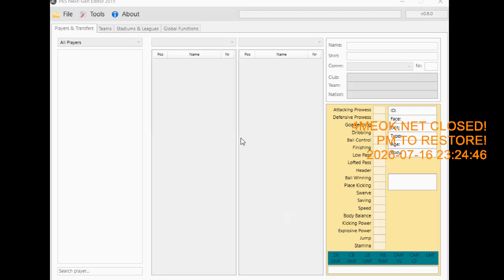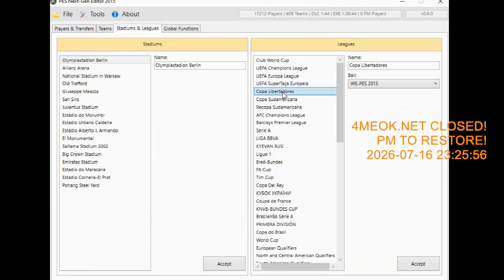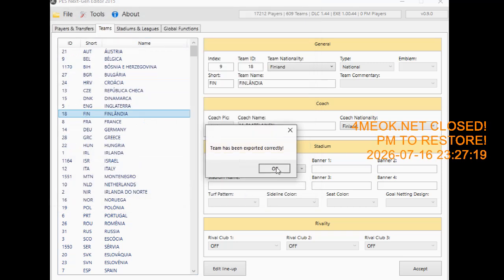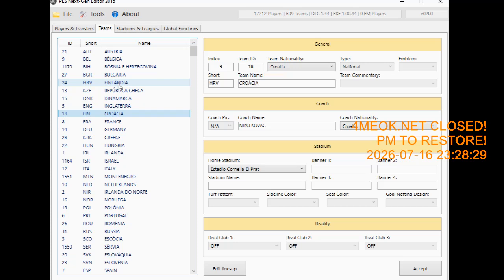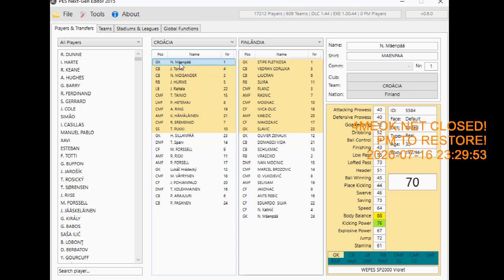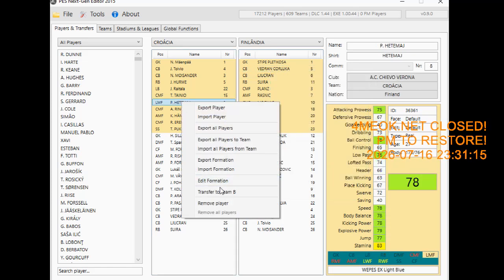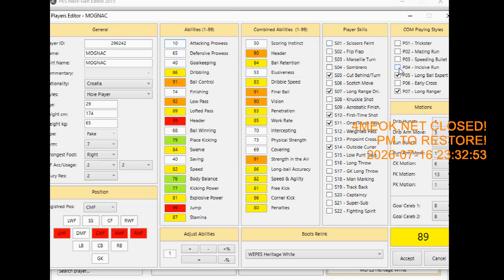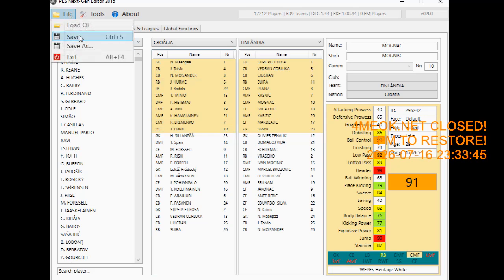HOW TO SWAP CHANGE SUBSTITUTE TRANSFER TEAMS WITH PES Next Gen Editor IN PES 2015 PC MANUAL TUTORIAL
COME SOSTITUIRE CAMBIARE SPOSTARE EDITARE LA SQUADRA GIOCATORIS IN GIOCO PES 2015 PER PC MANUAL D'USO TUTORIALE
HOW TO SWAP CHANGE SUBSTITUTE TRANSFER TEAMS WITH PES Next-Gen Editor IN PES 2015 PC GAME USER MANUAL TUTORIAL